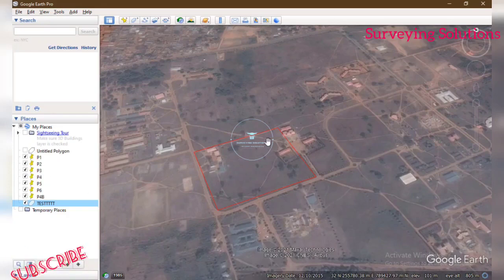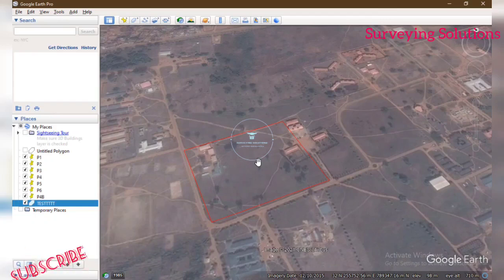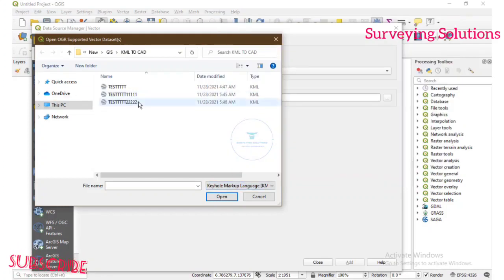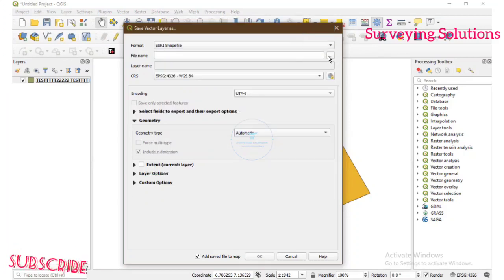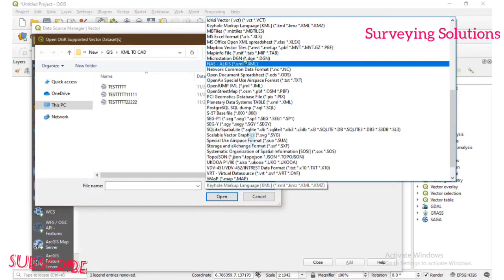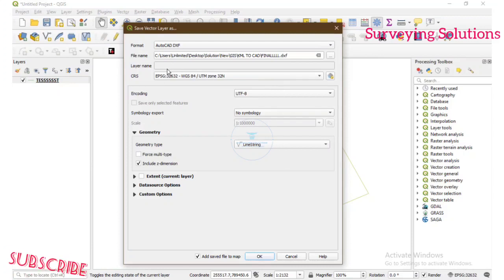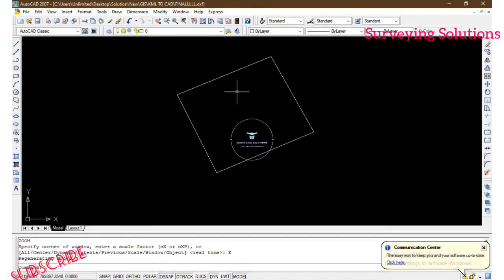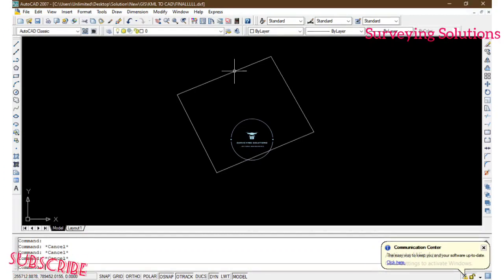KML to AutoCAD | Convert KML to CAD | How to Convert (KMZ/KML) to (DWG/DXF)| Google Earth to AutoCAD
In this video you will see how to convert from (KMZ/KML) to (DWG/DXF) using Google Earth Pro, QGIS and AutoCAD.

Also:
How to Extract Contour Lines & DEM from Google Earth || Extracting Elevation Data from Google Earth.